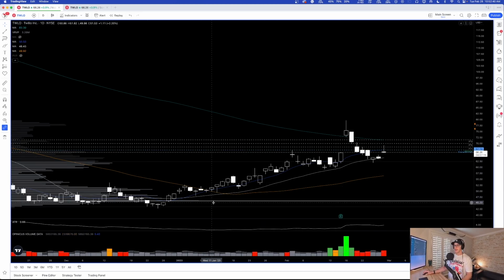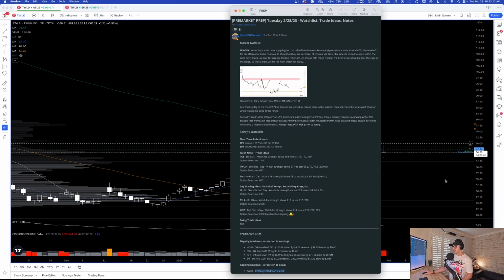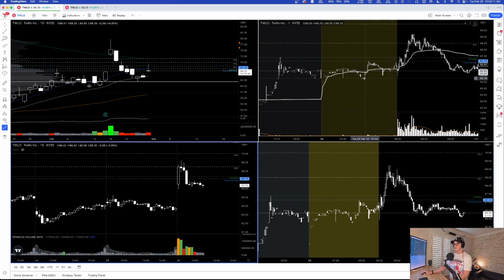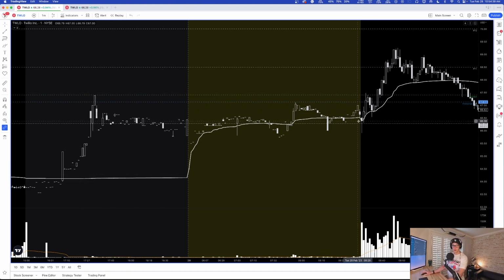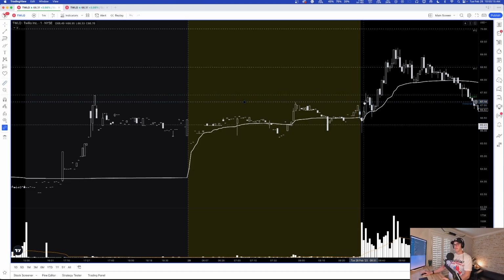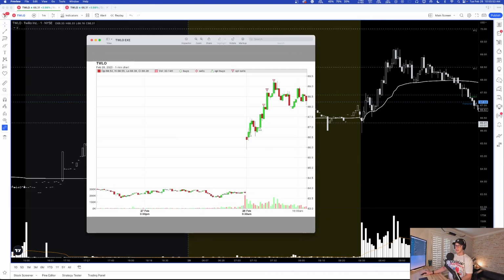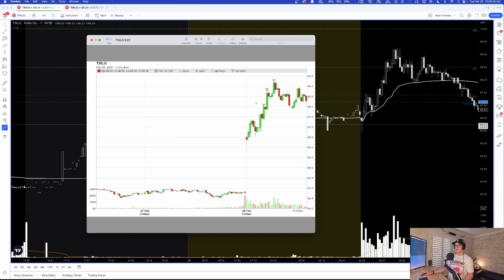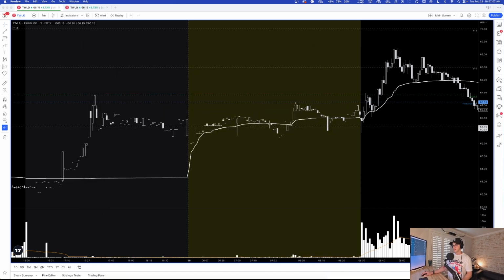100% GAIN IN 8 MINUTES | TWLO Gap Trade Review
Join the #1 options trading community worldwide with a 14-day trial for just $1

In this video, Kyle shares some details on his TWLO gap trade.

The news gap is a straightforward trade, especially when the bigger-picture technical setup aligns with the idea.  No special indicators are needed, just an in-depth understanding of price action.

In this trade, near-term expiring (weekly) options were used.

This is a very straightforward setup using the technical analysis techniques taught in the Options Mastery Course (OMC) which you can learn more about